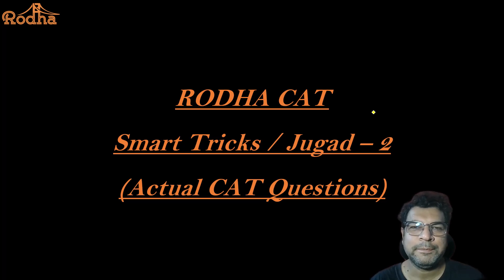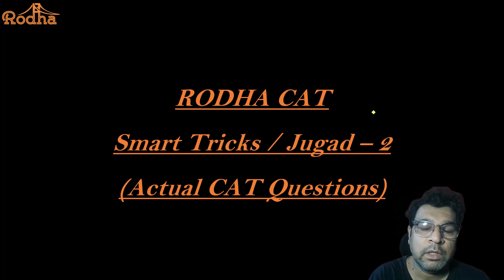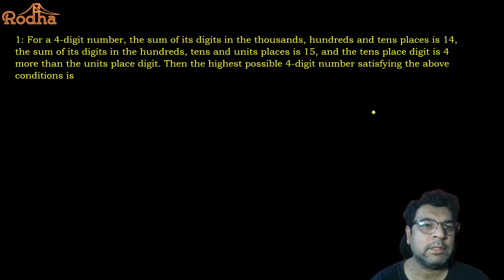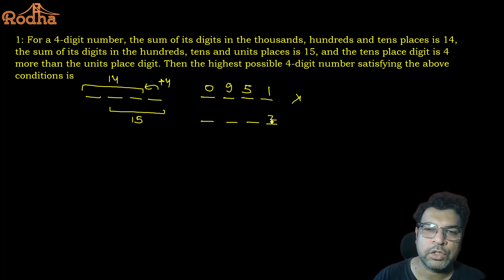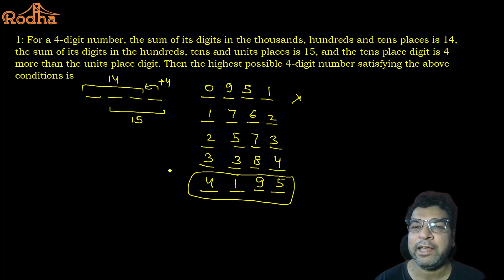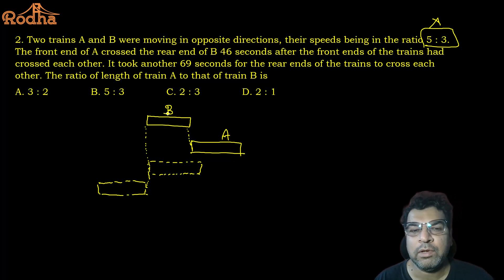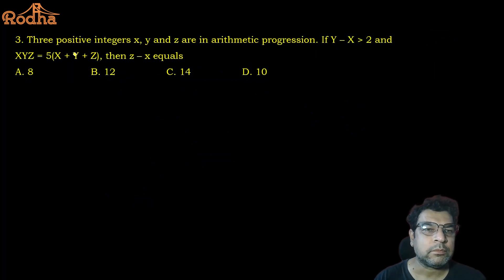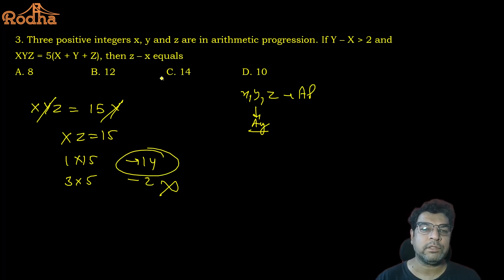SMART TRICKS AND JUGAAD SERIES FOR CAT 2024 BY TARUN MALIK SIR | PART - 2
TIPS AND TRICKS FOR CAT 2024
BY TARUN MALIK SIR